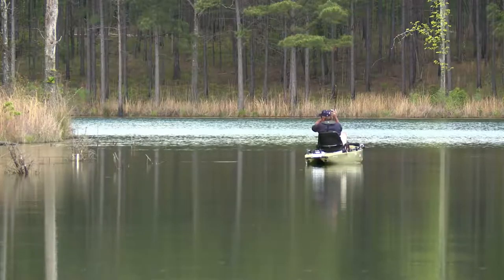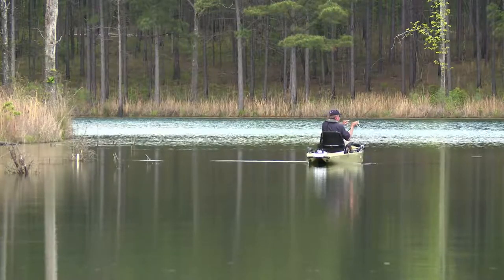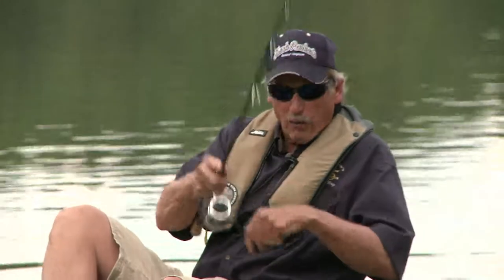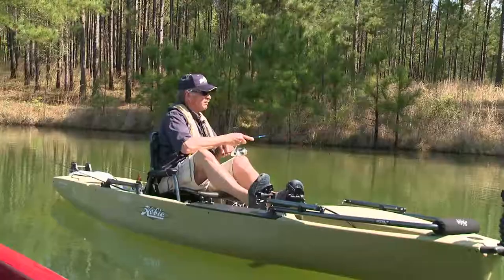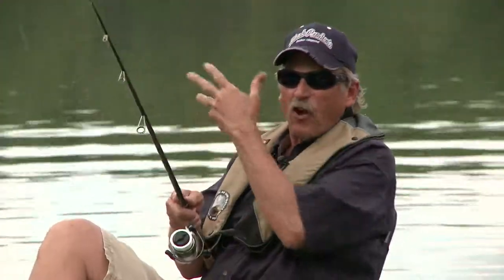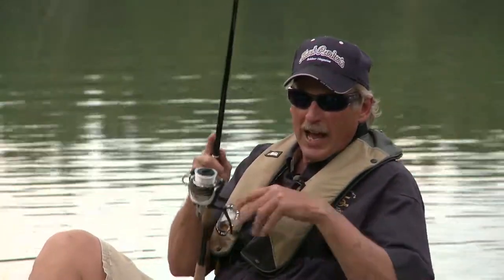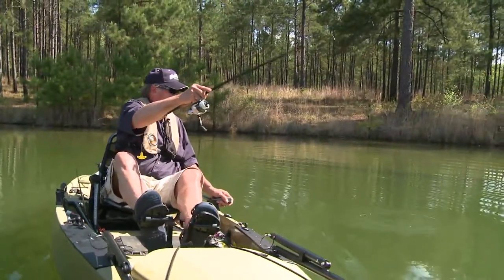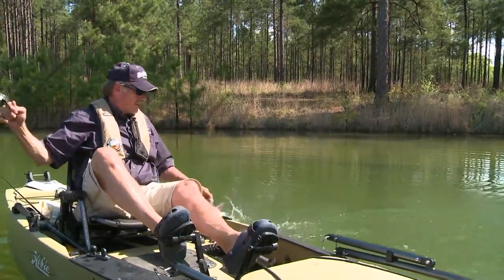Hobie Shorts - Fishing a Floating Worm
Hank Parker discusses how to fish a floating worm.